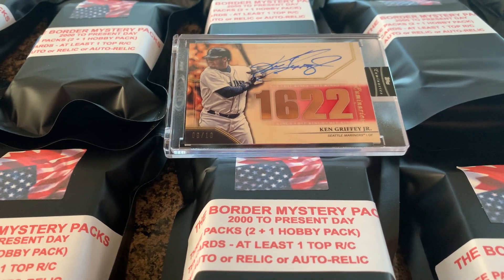THE BORDER MYSTERY PACKS - KEN GRIFFEY JR AUTOGRAPH CHASE CARD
WELL TODAY IS THE DAY- I AM LAUNCHING MY THE BORDER MYSTERY PACKS. THIS SERIES-1 WILL BE AVAILABLE ON MY EBAY PAGE BEGINNING AT 6PM PST TONIGHT.

AS PROMISED I HAVE INCLUDED A MAJOR CHASE CARD FOR SERIES-1, A 2020 LUMINARIES KEN GRIFFEY JR. ON-CARD AUTOGRAPH 09/10 HK-KGJ.

I HAVE 100% POSITIVE FEEDBACK.